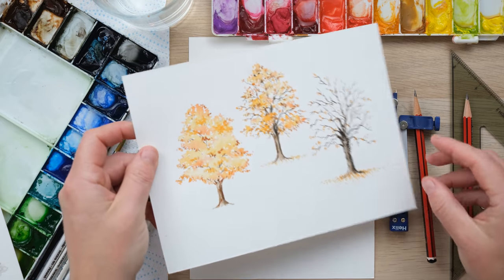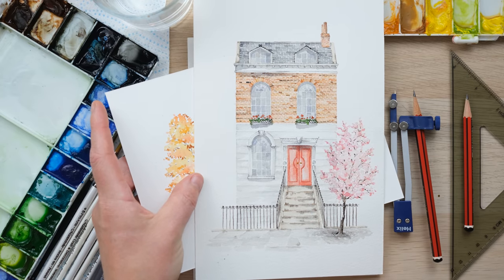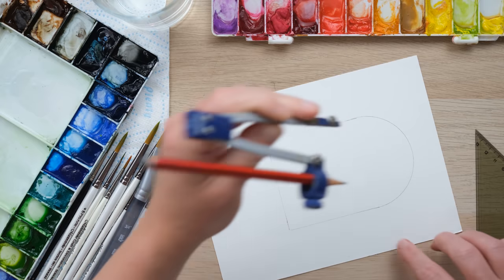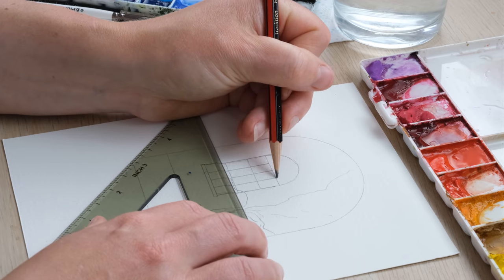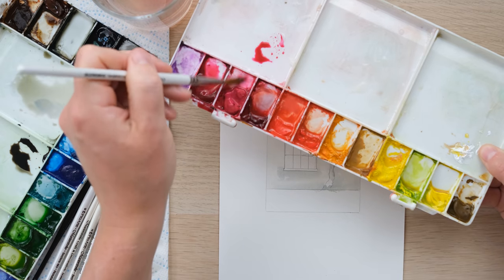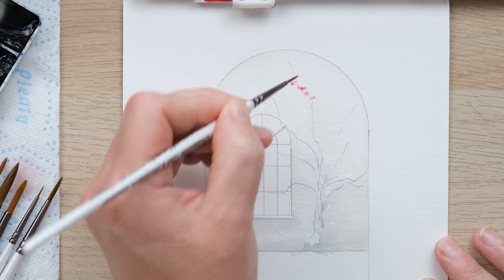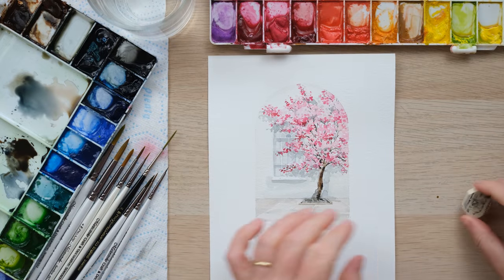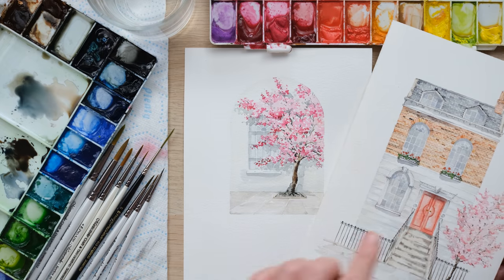How To Paint A Watercolour Cherry Blossom Tree Vignette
Here is a sweet vignette featuring a Cherry Blossom painting.

Brushes: Pro Arte Masterstroke series 60 size 4/0 ,2/0, Rigger size 0

Sap Green
Permanent Rose
French Ultramarine Blue
Yellow Ochre
Paynes Grey
Burnt Sienna